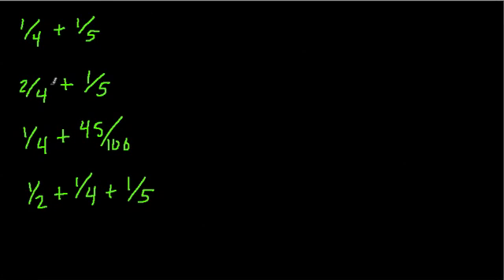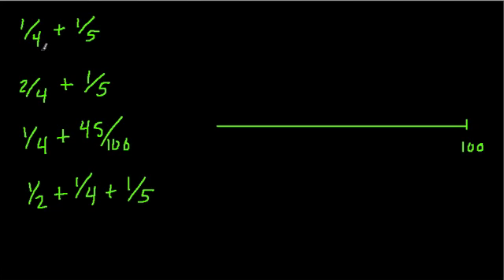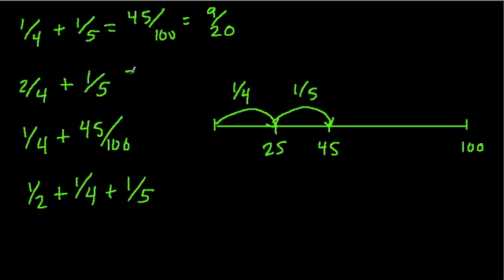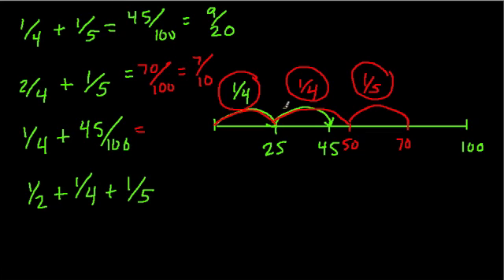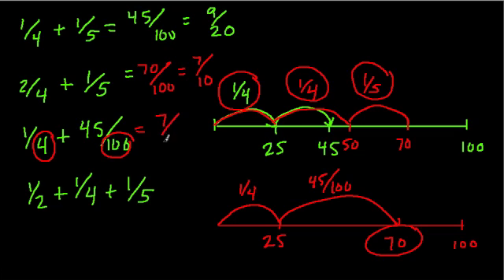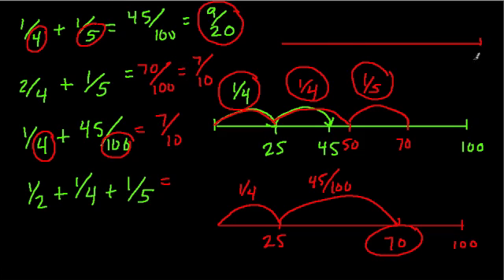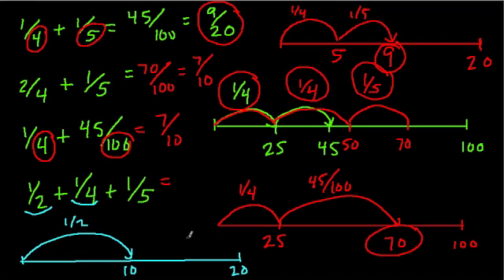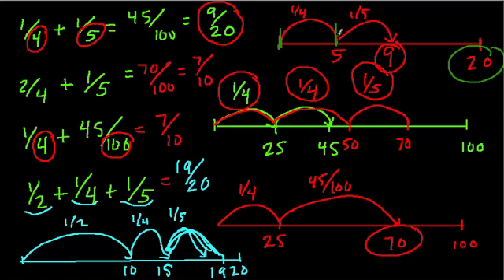Using a Double Number Line String 1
first string using a double numbder line to understand fractions